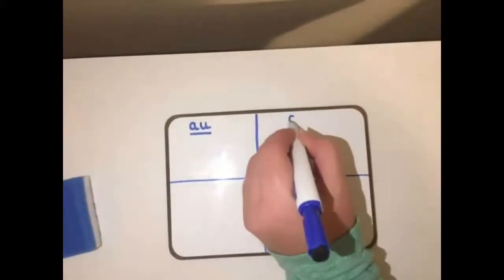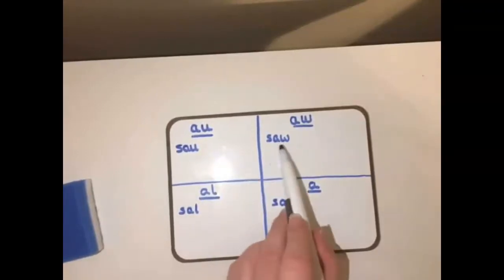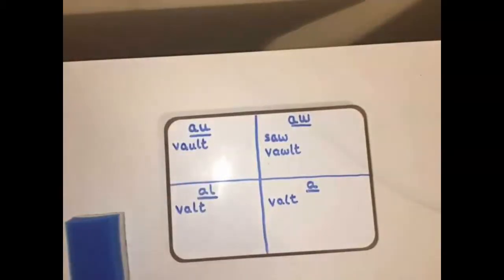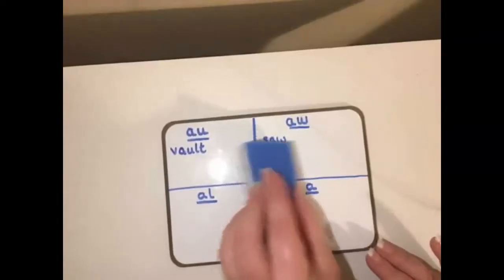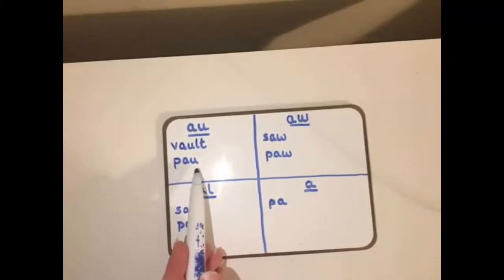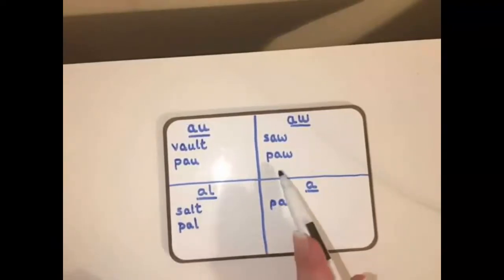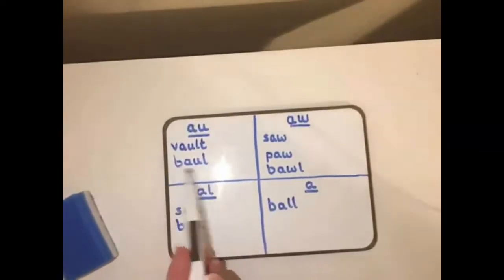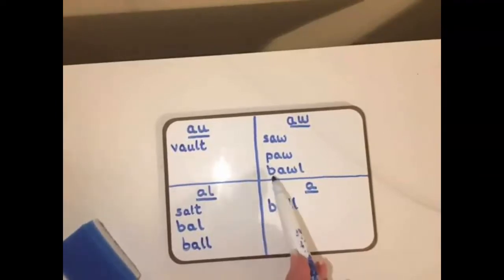au aw al a